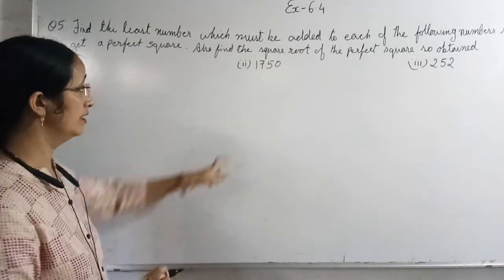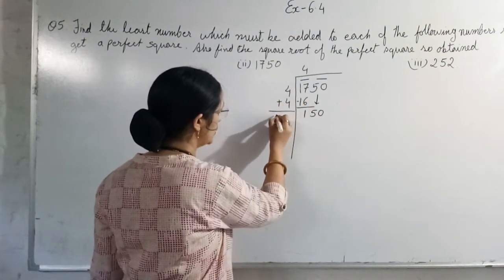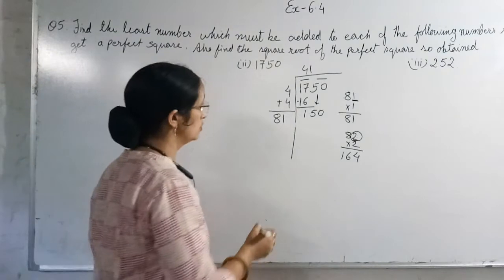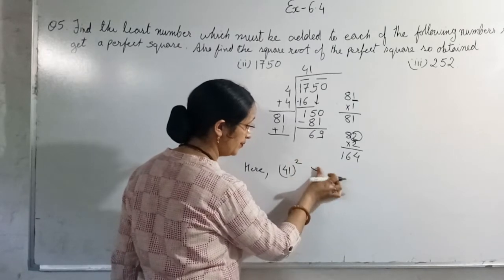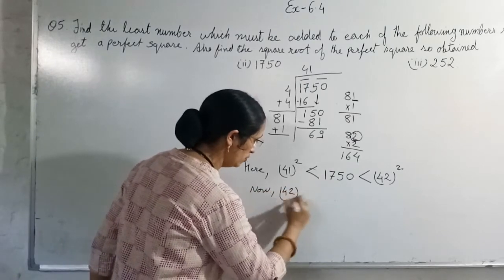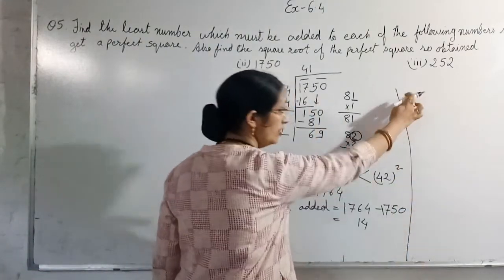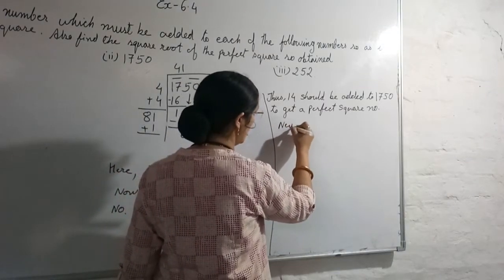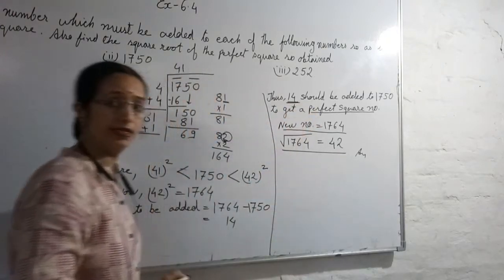Class 8 Ex-6.4 Q5 (ii) What no. should be added to given no. to get the perfect square no.?(NCERT)